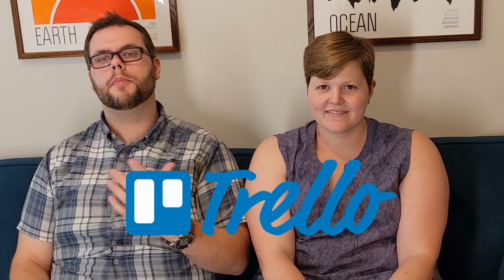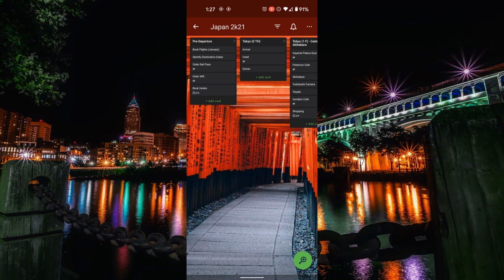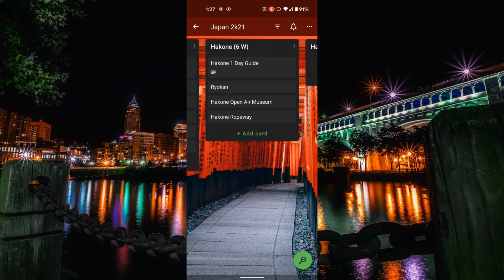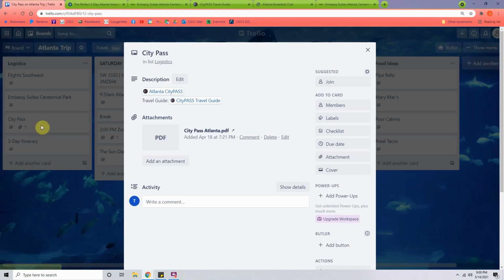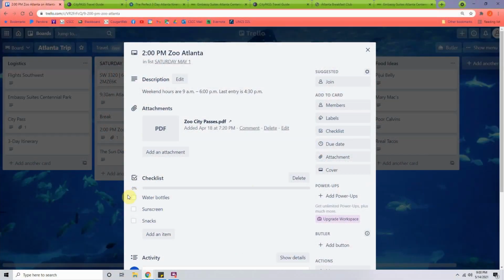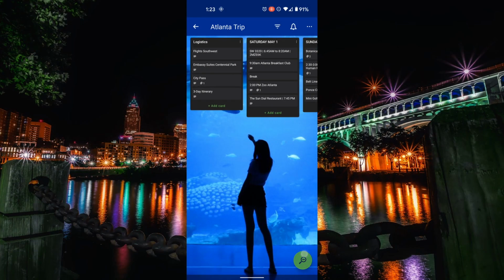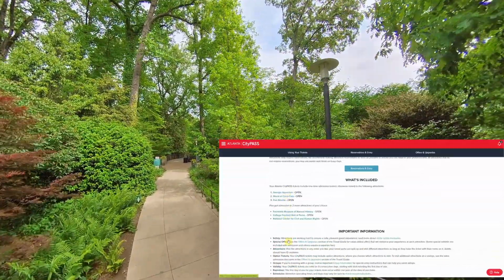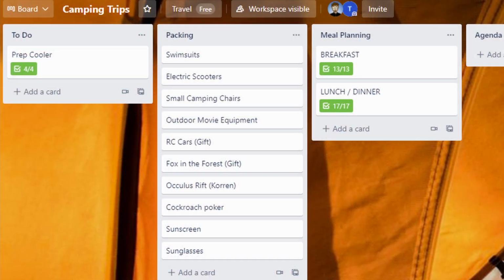Best Free Travel & Vacation Planning App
In this video we'll share our favorite app for planning our travel and adventures. We'll also share a sample itinerary for our recent 3-day trip to Atlanta and show you how we used Trello to plan and stay organized.